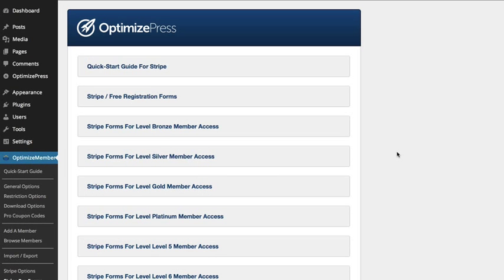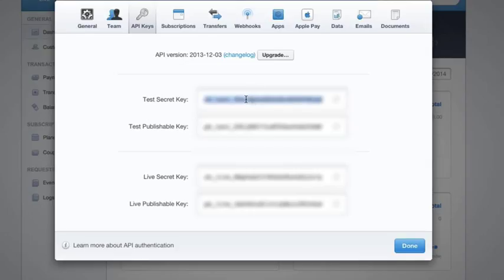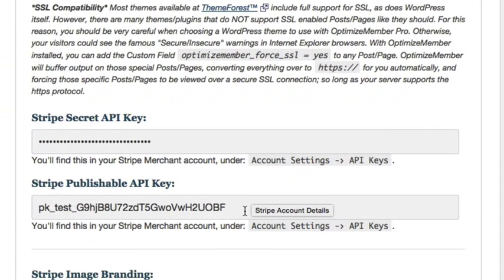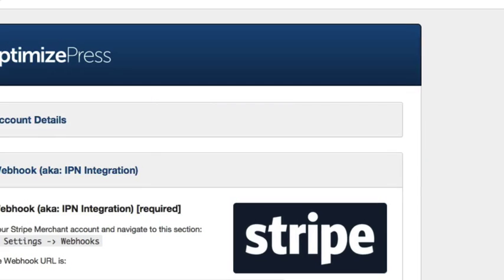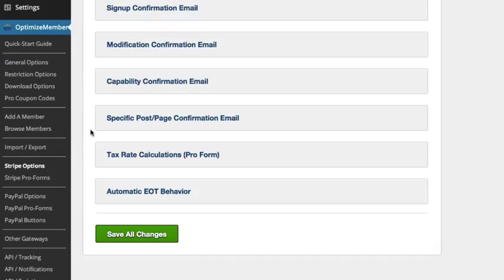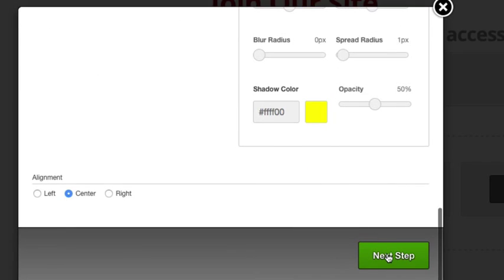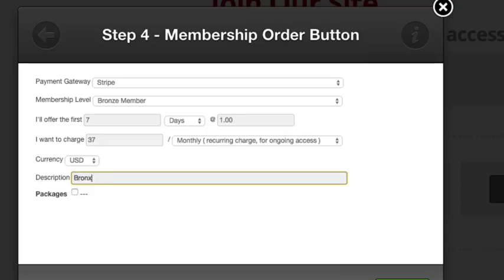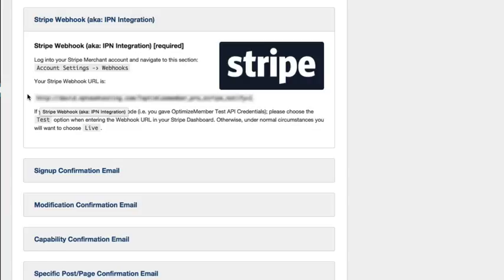OptimizePress - Stripe Integration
One of the new features in OptimizePress & OptimizeMember is the integration with Stripe. This new feature now makes it the easiest way for any coach, author or professional who wants to take Credit Card payments to sell online content or run a membership site.

The close integration with OptimizeMember allows a business owner to quickly build simple clean order forms into OptimizePress pages or even add the forms to any of our existing sales page templates in our Marketplace.